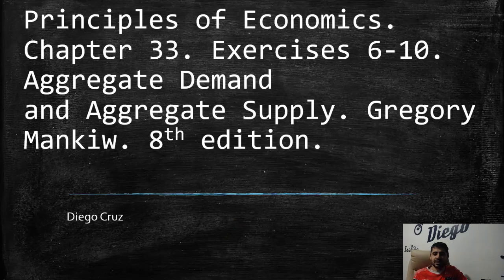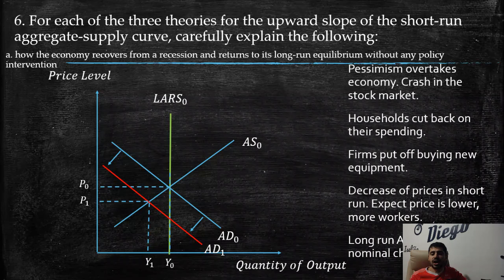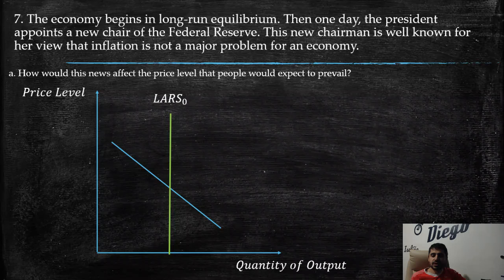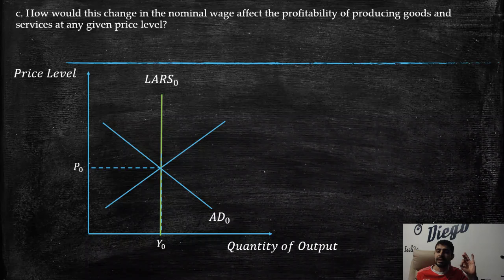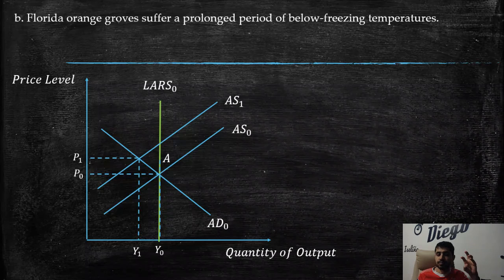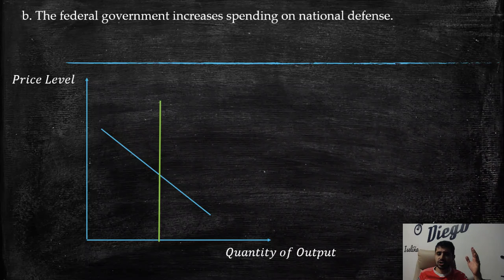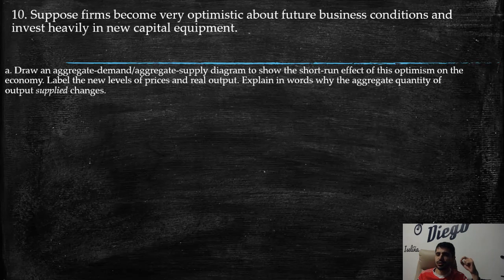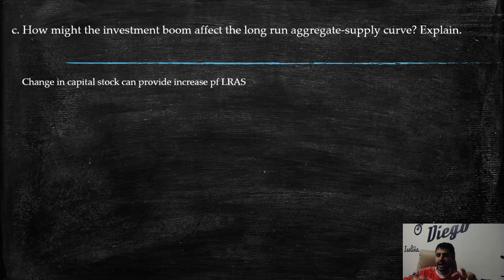Principles of Economics. Chapter 33. Exercises 6-10.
Principles of Economics. Chapter 33. Exercises 6-10. Aggregate Demand and Aggregate Supply. Gregory Mankiw. 8th edition.
6. For each of the three theories for the upward slope of the short-run aggregate-supply curve, carefully explain the following:
a. how the economy recovers from a recession and returns to its long-run equilibrium without any policy intervention
b. what determines the speed of that recovery
7. The economy begins in long-run equilibrium. Then one day, the president appoints a new chair of the Federal Reserve. This new chairman is well known for her view that inflation is not a major problem for an economy.
a. How would this news affect the price level that people would expect to prevail?
b. How would this change in the expected price level affect the nominal wage that workers and firms agree to in their new labor contracts?
c. How would this change in the nominal wage affect the profitability of producing goods and services at any given price level?
d. How does this change in profitability affect the short-run aggregate-supply curve?
e. If aggregate demand is held constant, how does this shift in the aggregate-supply curve affect the price level and the quantity of output produced?
f. Do you think this Fed chairman was a good appointment?
8. Explain whether each of the following events shifts the short-run aggregate-supply curve, the aggregate demand curve, both, or neither. For each event that does shift a curve, draw a diagram to illustrate the effect on the economy.
a. Households decide to save a larger share of their income
b. Florida orange groves suffer a prolonged period of below-freezing temperatures.
c. Increased job opportunities overseas cause many people to leave the country.
b. The federal government increases spending on national defense.
c. A technological improvement raises productivity.
d. A recession overseas causes foreigners to buy fewer U.S. goods.
10. Suppose firms become very optimistic about future business conditions and invest heavily in new capital equipment.
a. Draw an aggregate-demand/aggregate-supply diagram to show the short-run effect of this optimism on the economy. Label the new levels of prices and real output. Explain in words why the aggregate quantity of output supplied changes.
b. Now use the diagram from part (a) to show the new long-run equilibrium. of the economy. (For now, assume there is no change in the longrun aggregate-supply curve.) Explain in words why the aggregate quantity of output demanded changes between the short run and the long run.
c. How might the investment boom affect the long run aggregate-supply curve? Explain